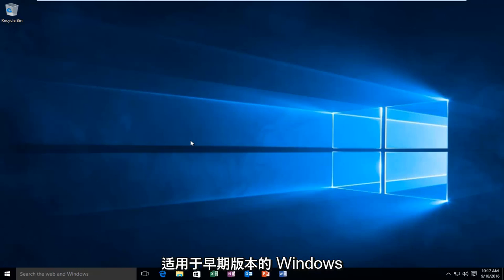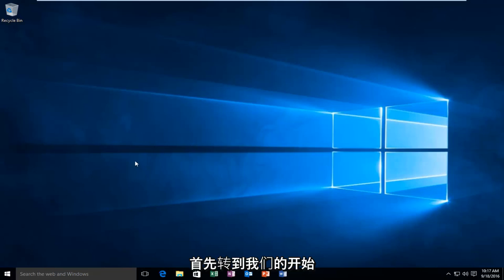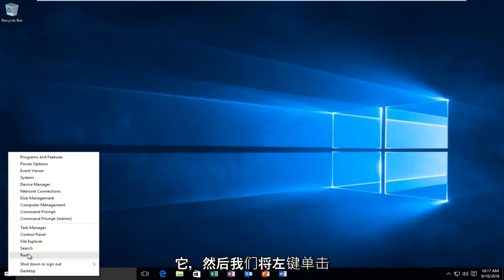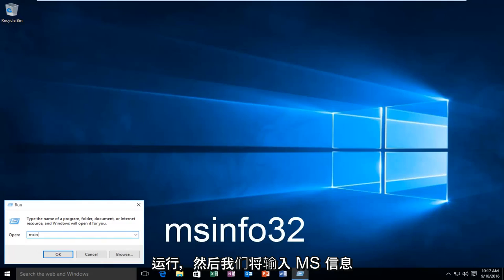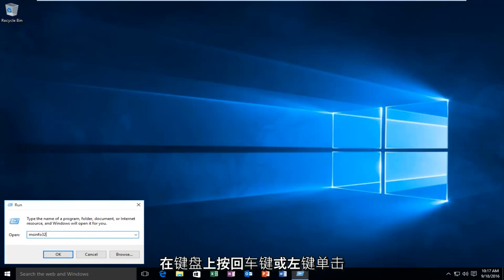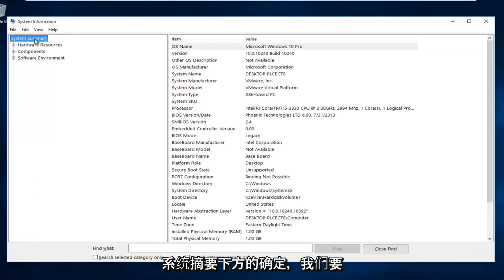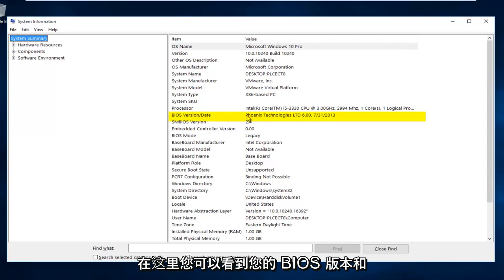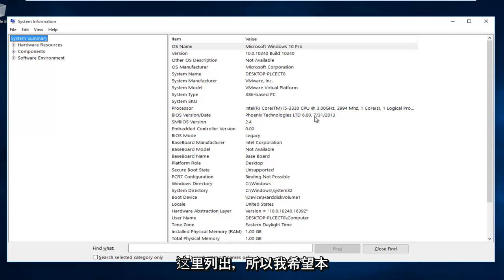如何在Windows 10/11中检查BIOS版本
本教程将向您展示如何在 Windows 中检查以找出您的 BIOS 版本。

您可能不应该更新您的 BIOS，但有时您需要更新。 以下是如何检查您的计算机正在使用的 BIOS 版本，并尽可能快速、安全地将新的 BIOS 版本刷新到您的主板上。

更新 BIOS 时要非常小心！ 如果您的计算机在此过程中死机、崩溃或断电，则 BIOS 或 UEFI 固件可能已损坏。 这将使您的计算机无法启动——它将被“变砖”。